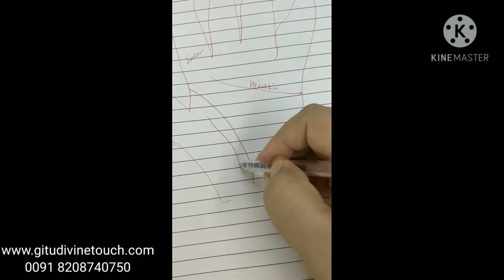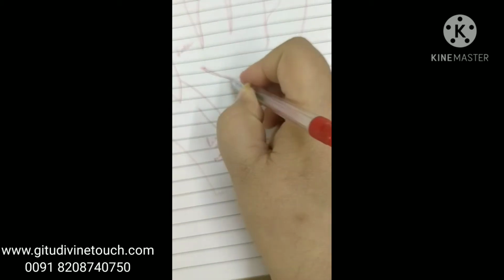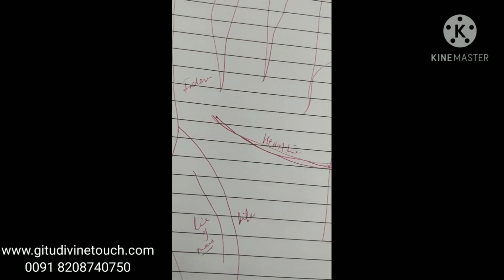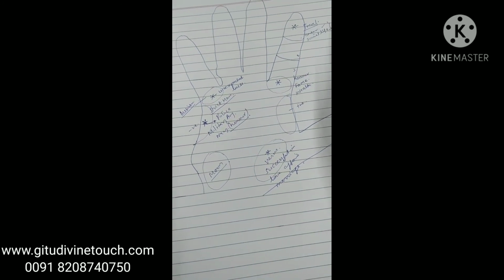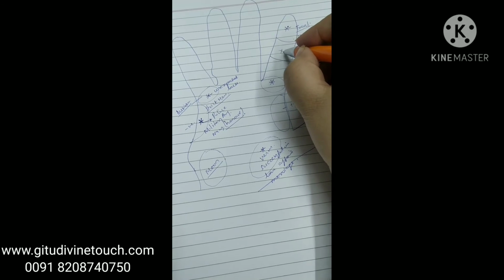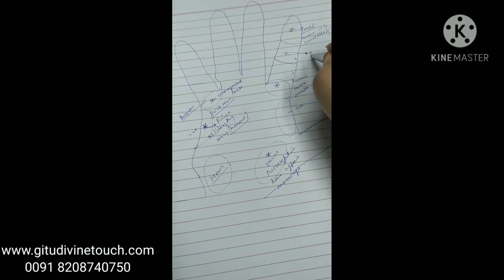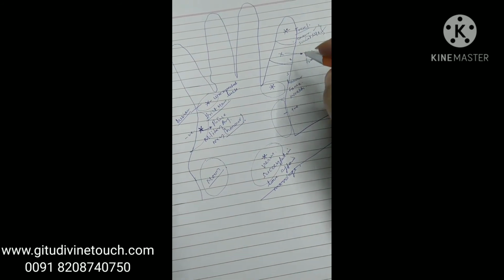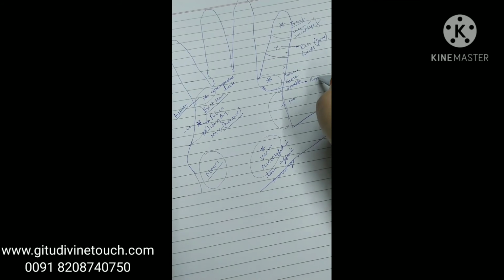Palmistry class video 1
We are not responsible for any interpretation, or actions by the recipient based on the readings provided. The person accessing this channel acknowledges that any reliance on these materials shall be at your sole judgment and risk. In no event shall Gitu Divine Touch be liable for any direct, indirect, incidental, or consequential damages of any kind with respect to its services. Gitu Divine Touch reserves the right, without any obligation, to correct any error/omissions in any portion of the service/materials.